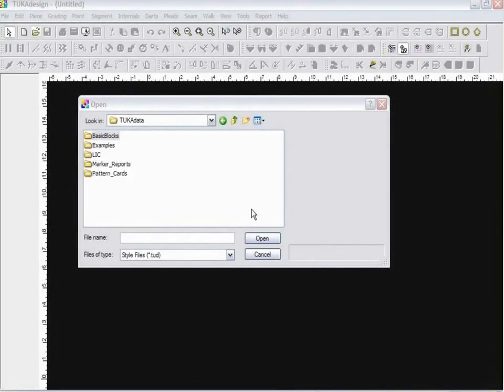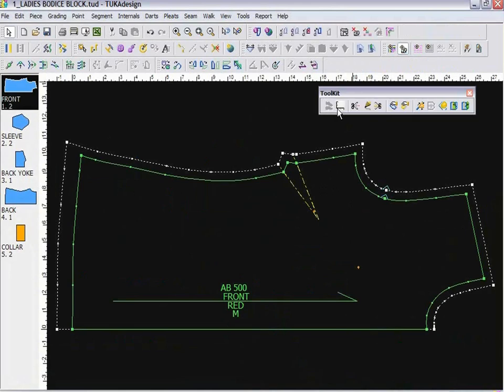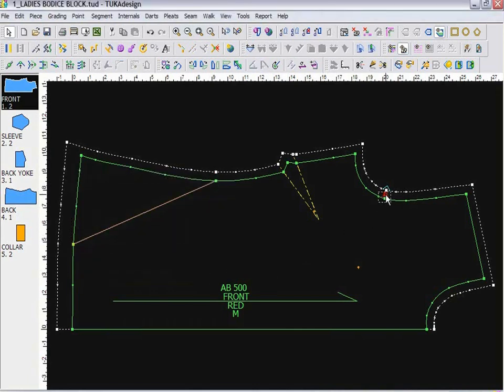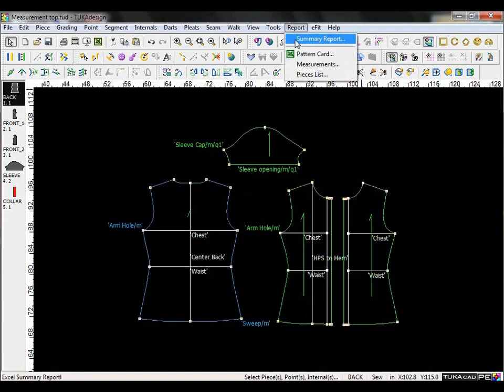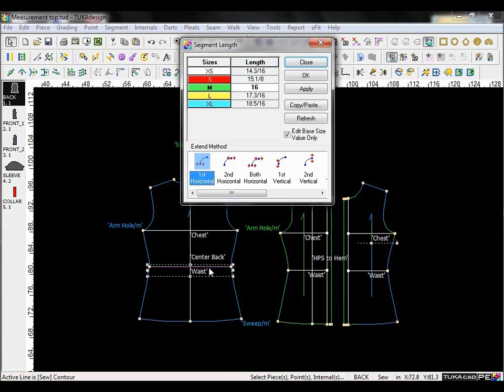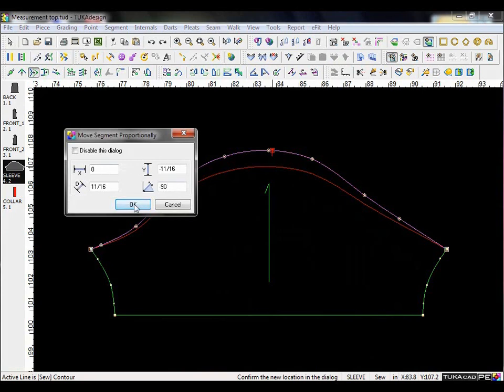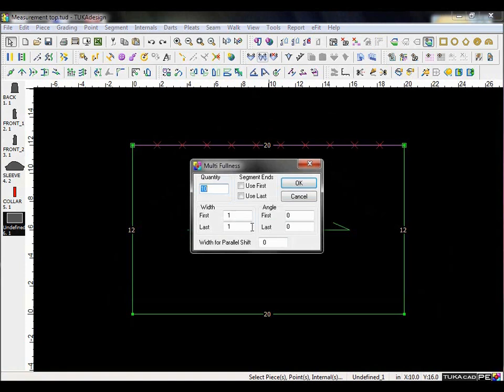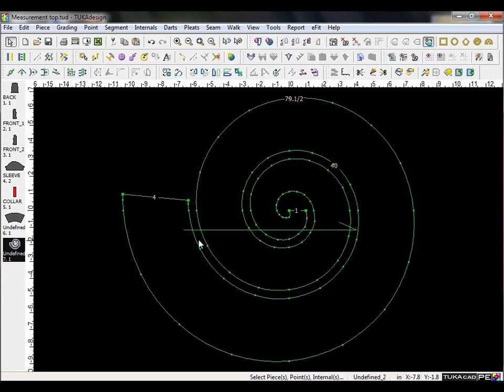বাংলা - Bangla Getting Started | CAD Pattern Making Software | TUKAdesign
Hello and welcome to Tukatech's TUKAdesign software for digital apparel pattern making and grading, part of the TUKAcad solution!

With built in audio / video help available in Bangla (বাংলা)! Start a software subscription today Fashion CAD pattern making software with advanced functionality and process engineering to empower accurate pattern building, bespoke grade rules, and marker nesting for every style conceived. Includes audio/video help for every tool.

NOTE:
This video was recorded in a legacy version of the TUKAcad software suite for pattern making, grading, and marker making. Some aspects of the interface may be a little different, however we believe the knowledge shared here is valuable for every pattern maker.